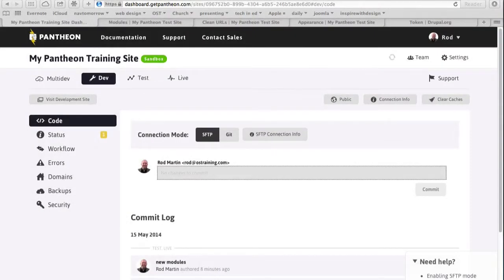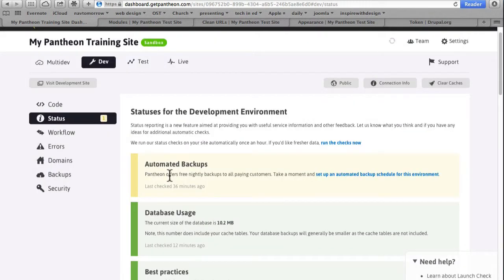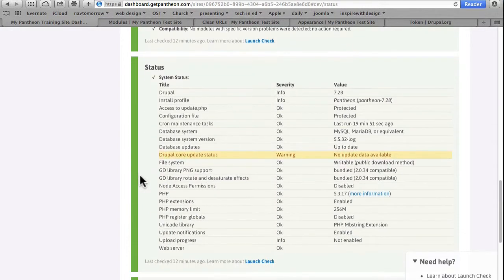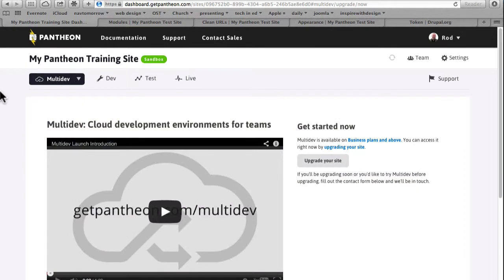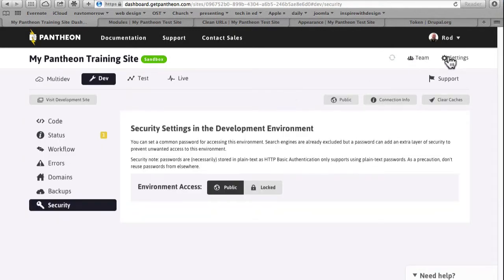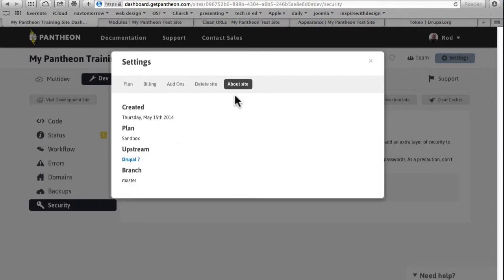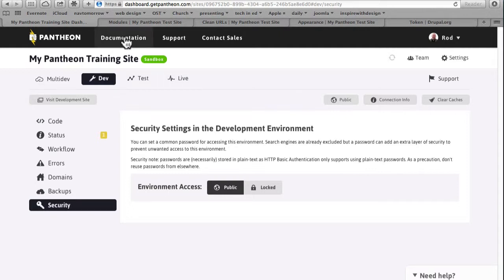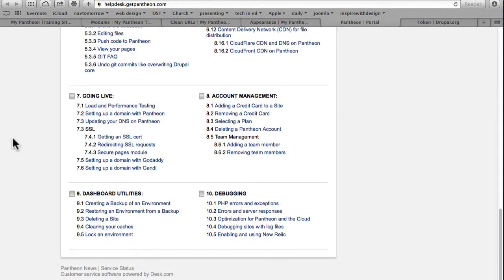#6. More Features with Pantheon